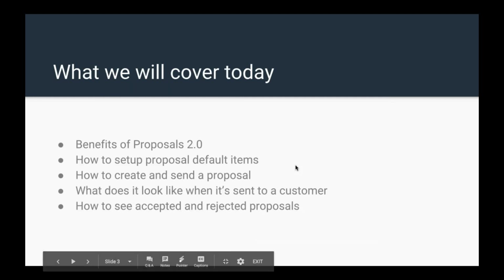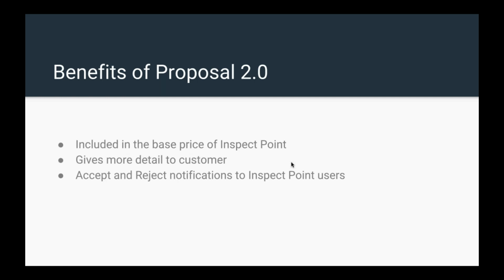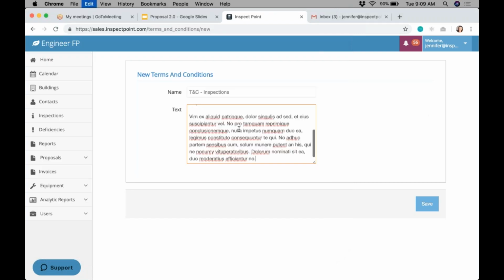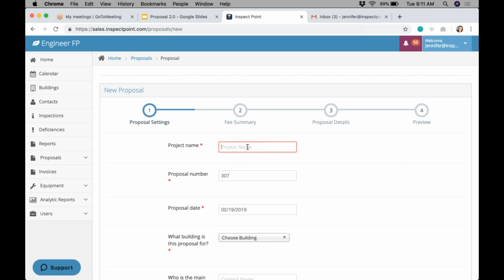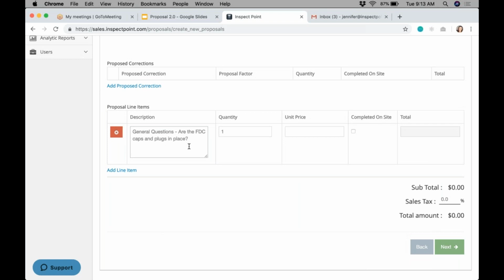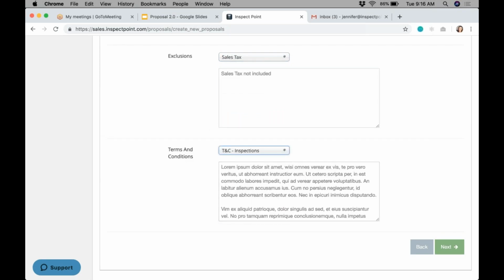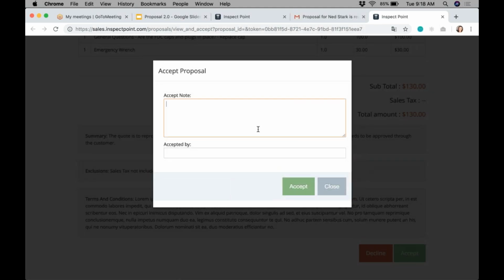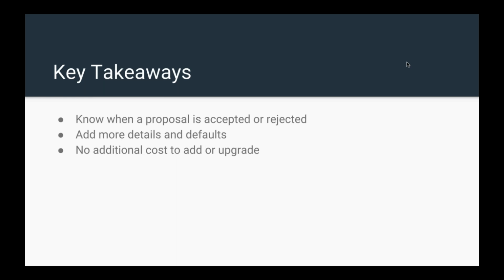Express Webinar: Proposals 2.0 (02/19/19 at 9:00 AM)